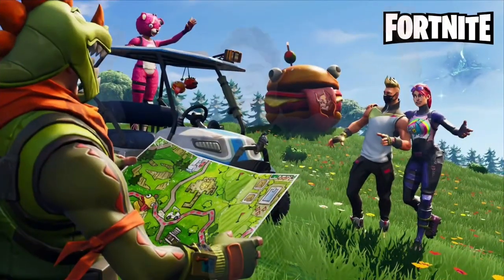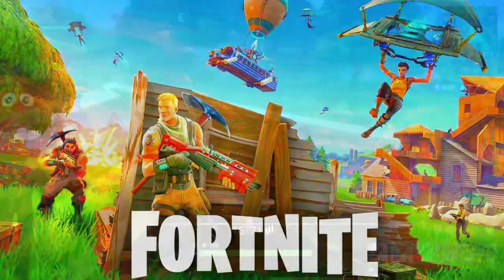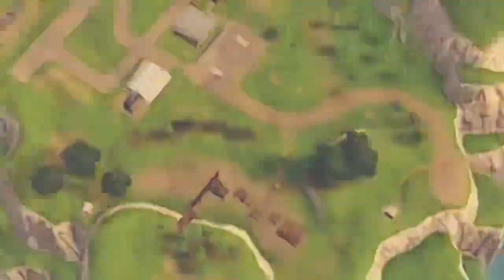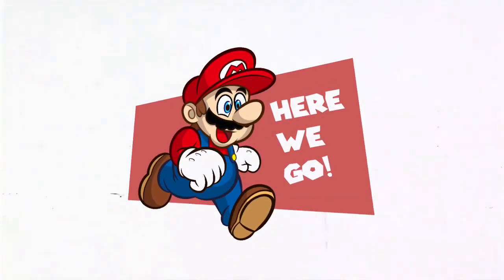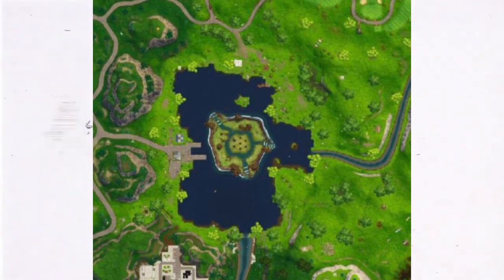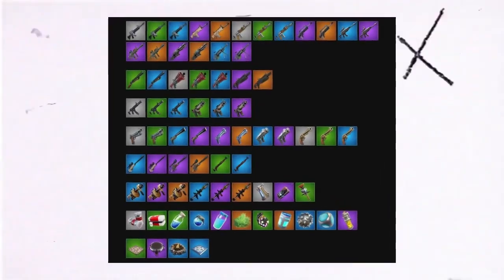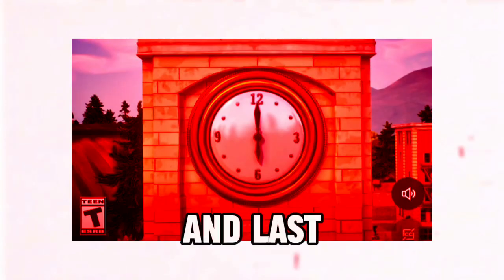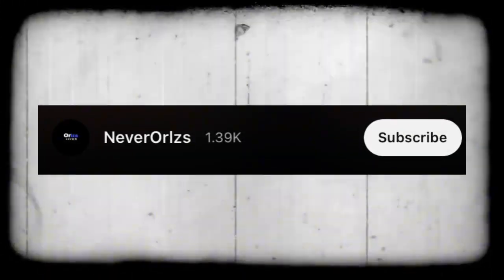Why OG Fortnite Leaks Are NOW Revealed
Get Ready for Amazing OG Fortnite Leaks That Will Blow Your Mind! Don't miss out on the most sensational updates from the Fortnite world. This/ my latest video spills all the juicy secrets about the OG Fortnite leaks that you've been dying to know. Discover exclusive details and epic events that will keep you glued to your screens.